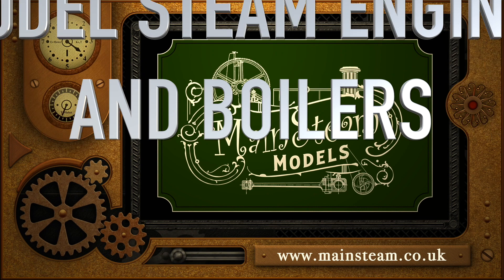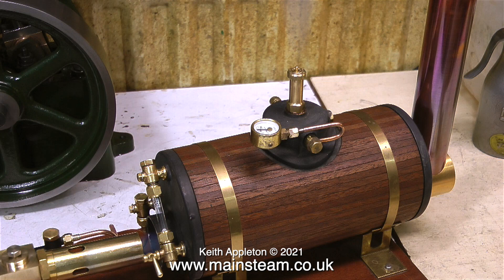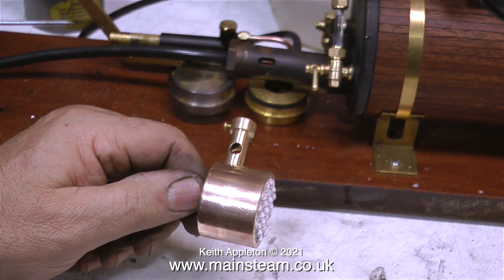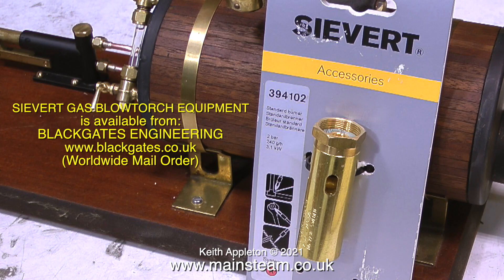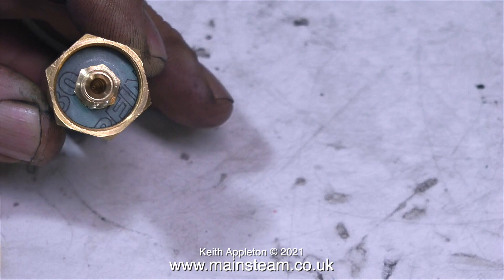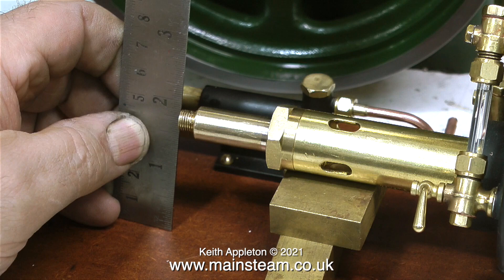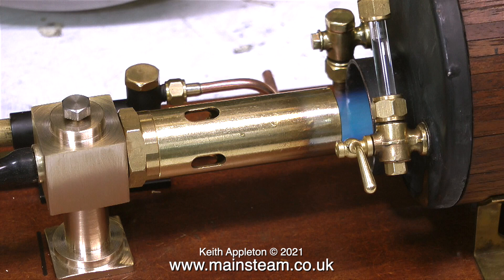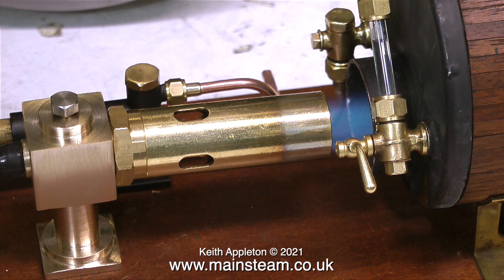MODEL STEAM ENGINES AND BOILERS - PART #15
Model Steam Engines And Boilers - Part #15. A compilation of interesting and useful information when working with Model Steam Engines & Boilers. After speaking at length on the phone yesterday with one of my Patrons who was having a few difficulties maintaining Steam Pressure
in his Boiler I thought that this video would be very useful to him.